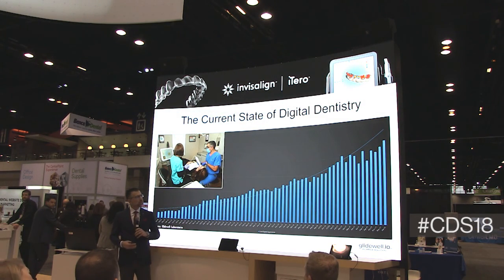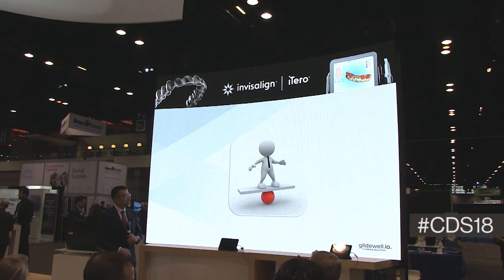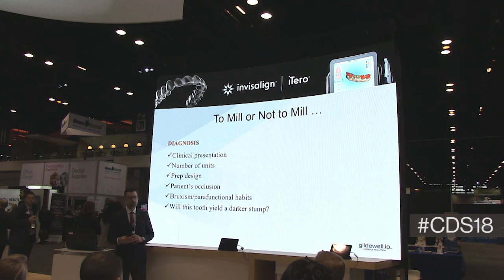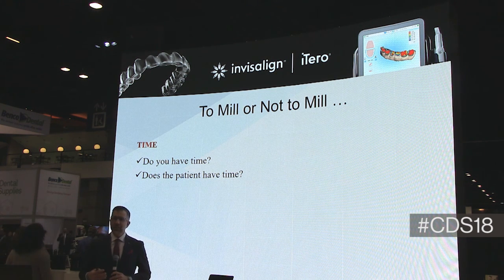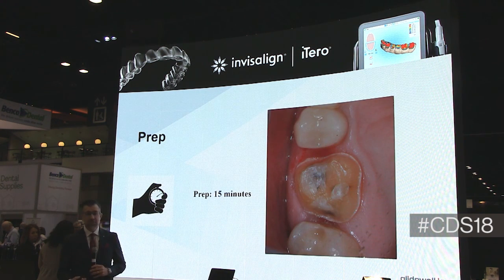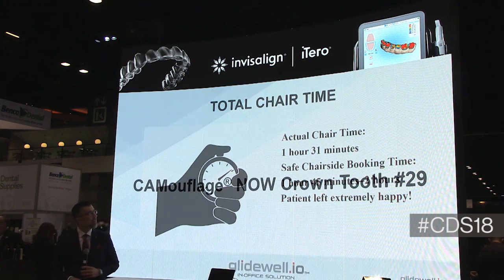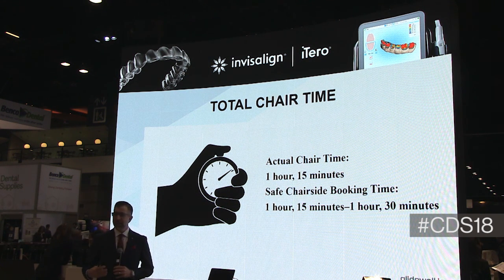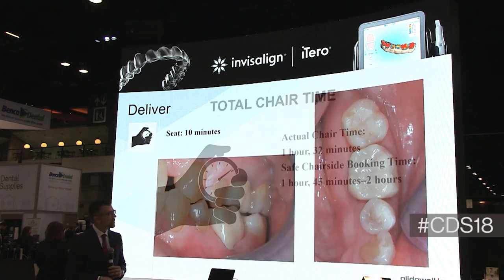What's Holding You Back from Mastering Digital Dentistry?